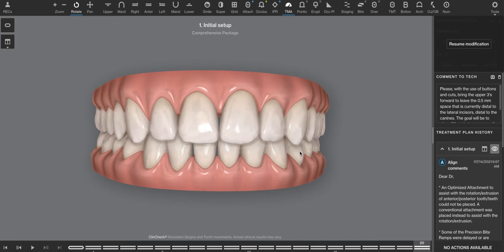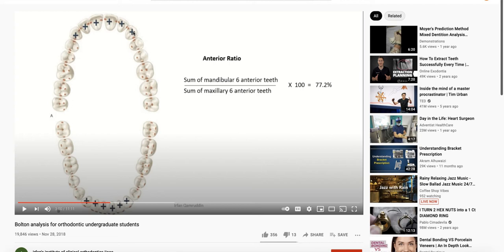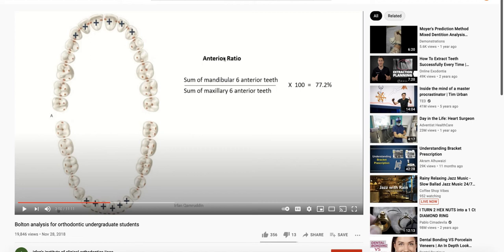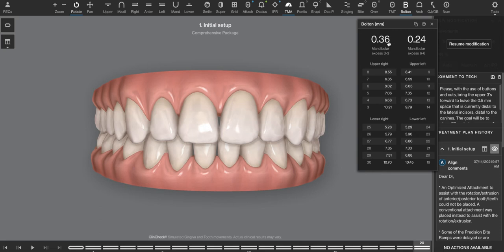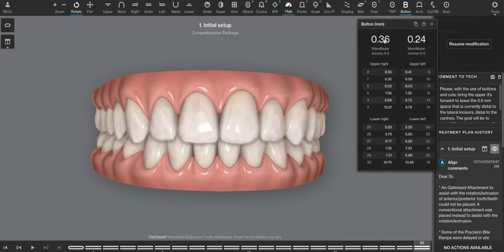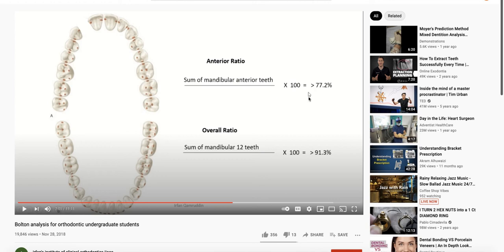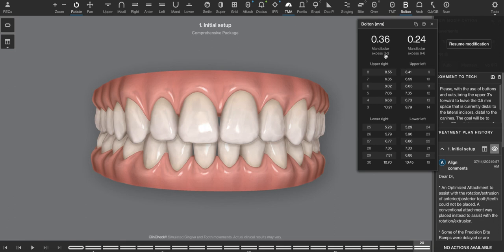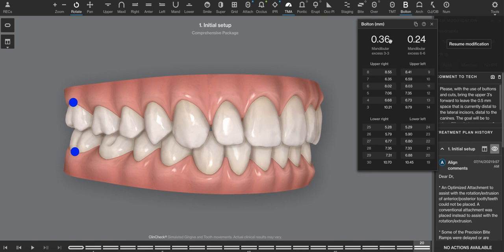The Bolton Analysis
The Bolton Analysis in Clincheck from Invisalign.  Orthodontics.  Treatment Planning.